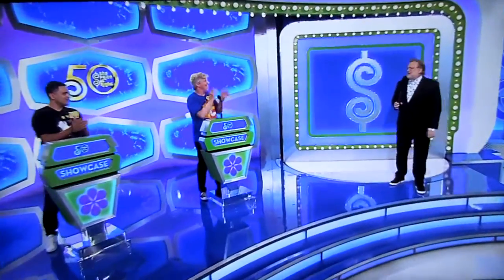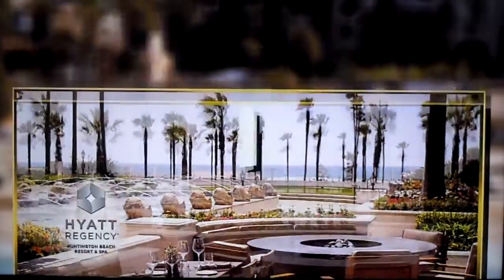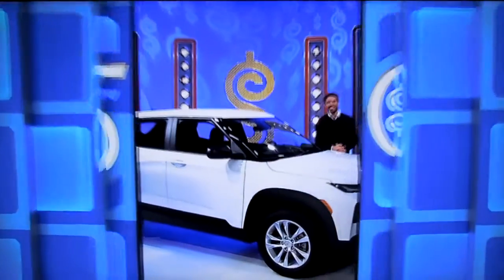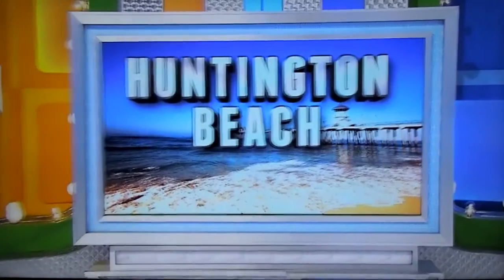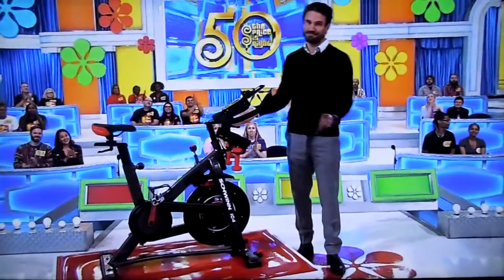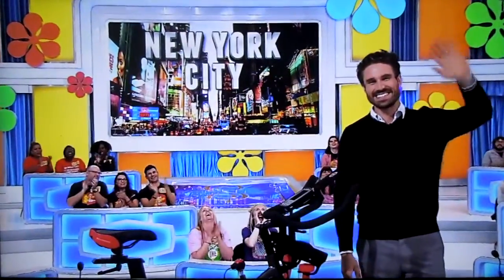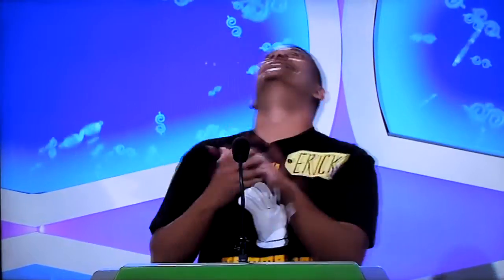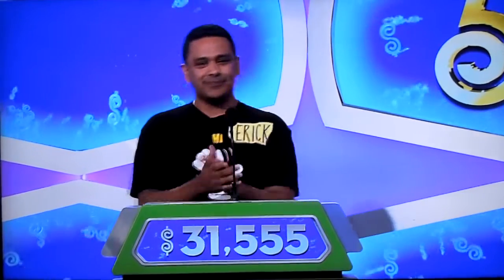The Price is Right - Showcases - 11/5/2021